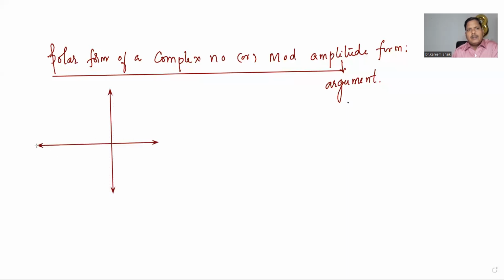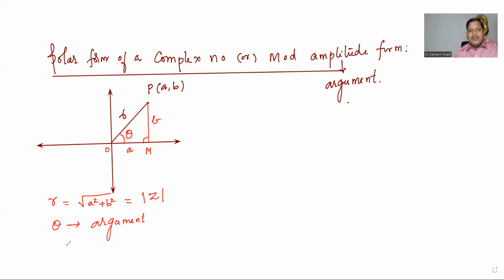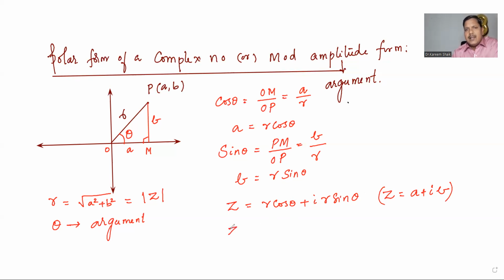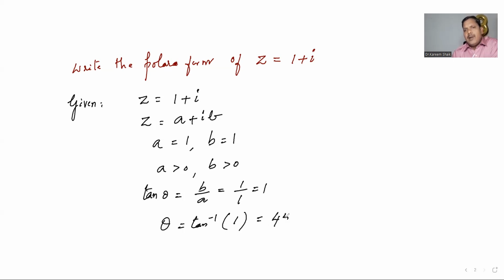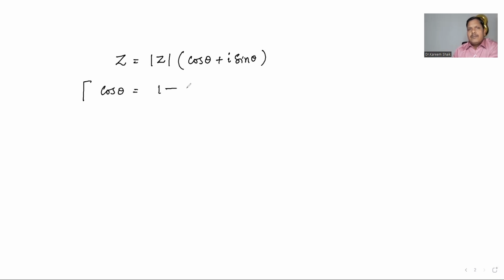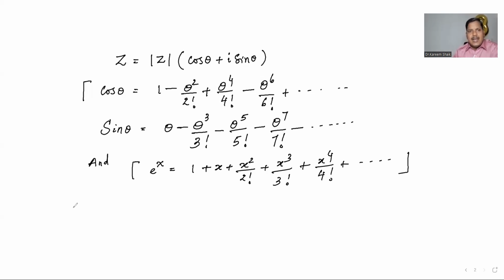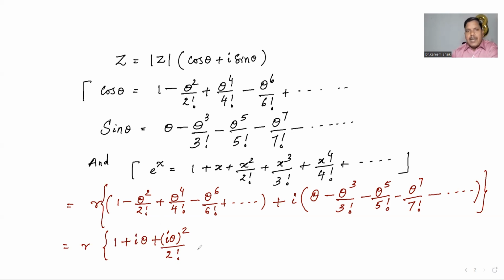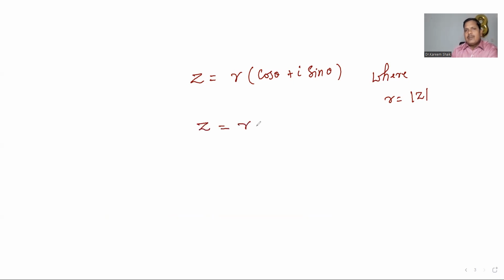EDEXCEL FURTHER MATHS (COMPLEX NUMBERS - PART 5)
Polar form or mod amplitude form of a complex number.
Euler form of a complex number.